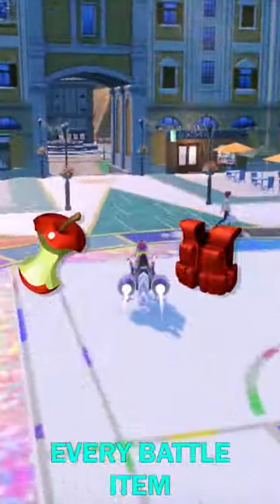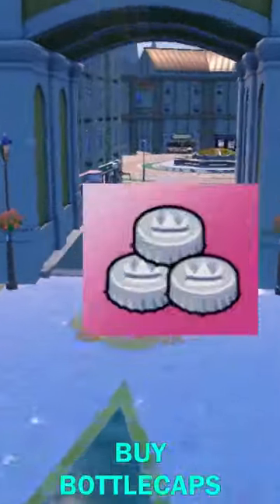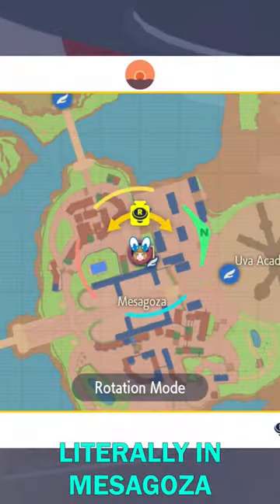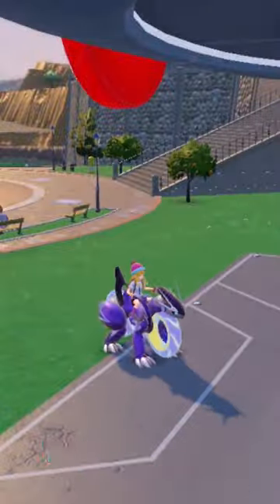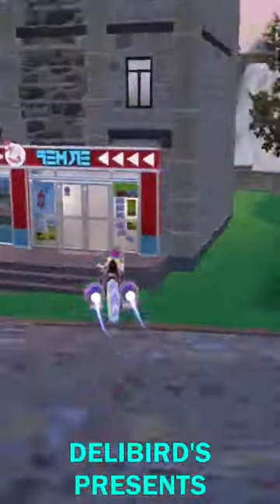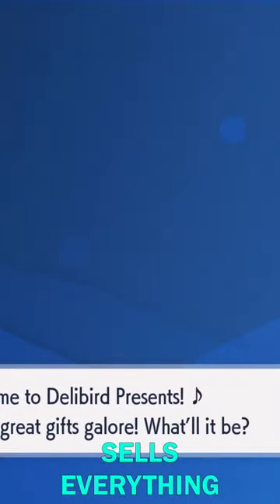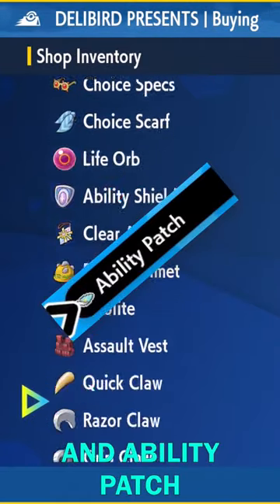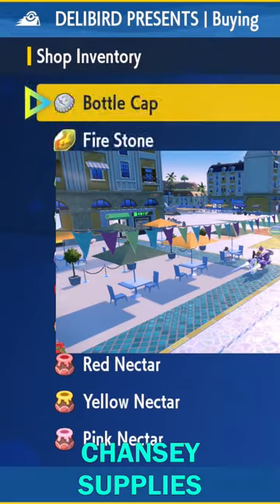EVERY Item Location / Pokemon Scarlet & Violet